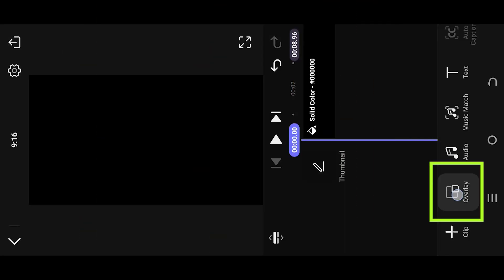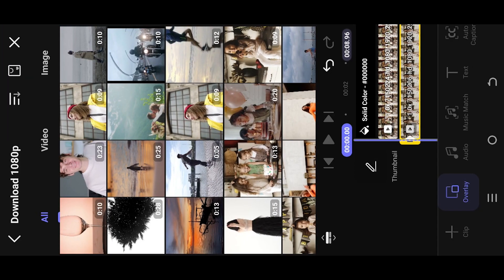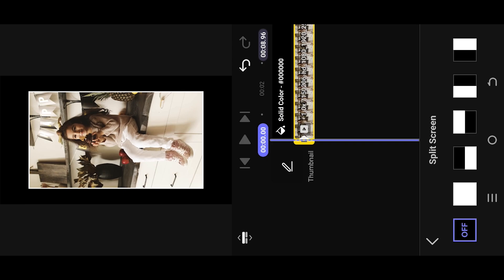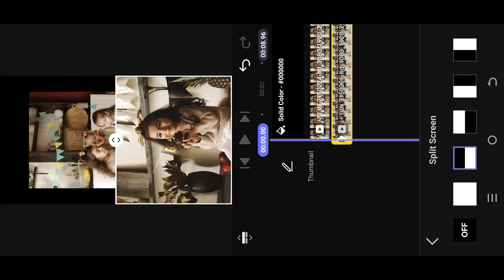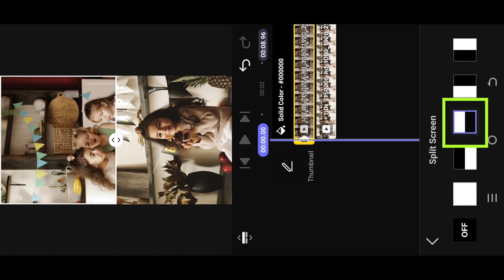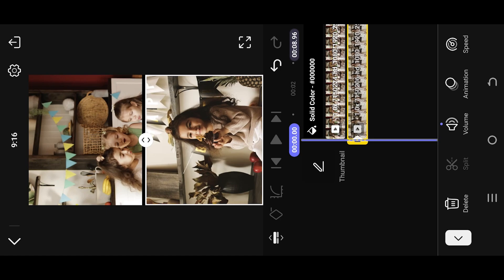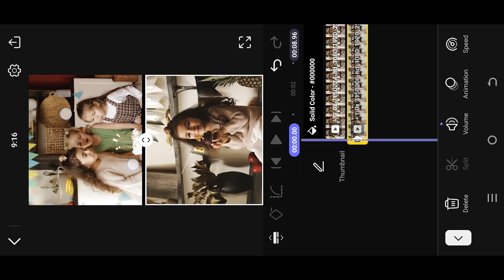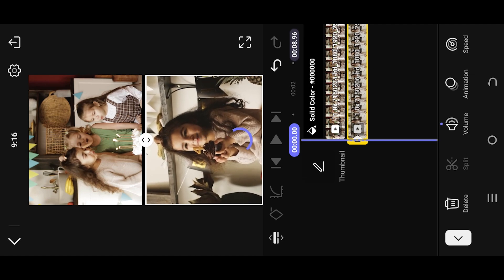Create Multi-Screen or Split Screen | Spring Video Editing Tutorial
In this tutorial, I will show you how to add multiple videos to a single screen, commonly known as the multi-screen or split-screen effect, using Spring. This is a beginner-friendly video editing tutorial in Spring.